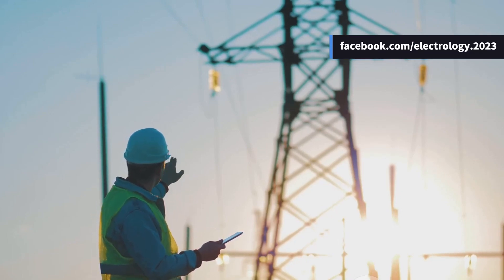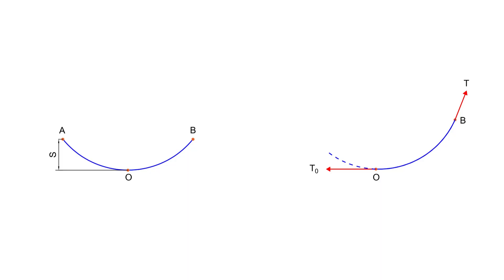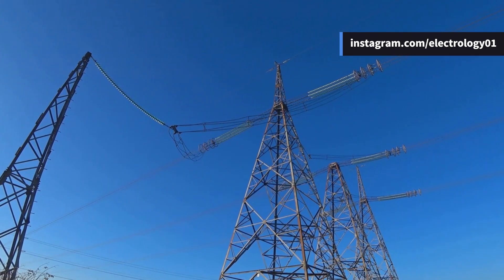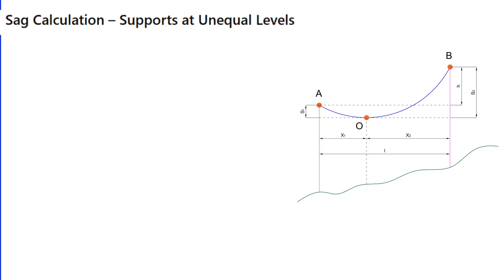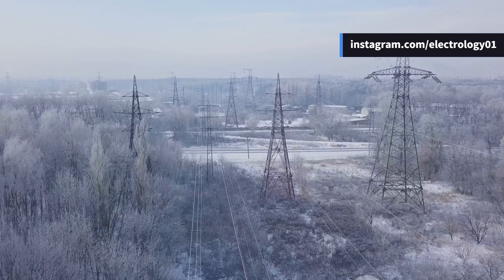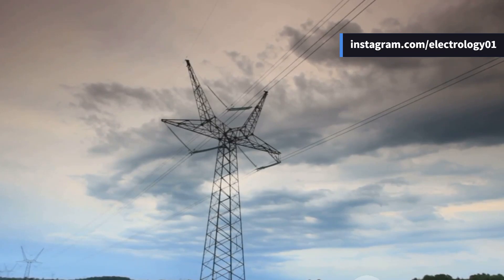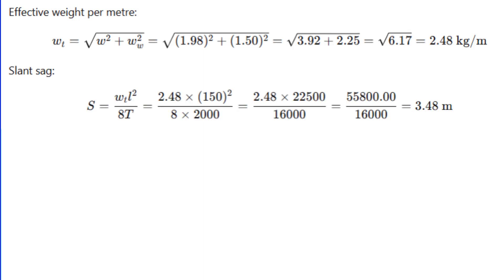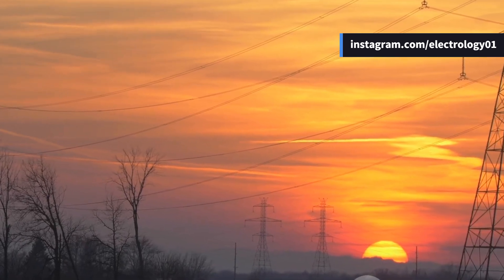What Happens When Sag in Transmission Lines Goes Unchecked?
Ever wondered why transmission lines never hang perfectly straight? In this video, we’ll explore the concept of Sag in Transmission Lines step by step. From its definition to the mathematical derivation, effects of wind and ice loading, and a fully solved numerical example, this video has it all! Perfect for electrical engineering students and power system learners preparing for exams or interviews.

📌 Outline:
00:00:00 – The Interesting Beginning
00:00:45 – What is Sag?
00:01:22 – Conductor Tension and Sag Relation
00:02:01 – Sag Calculation – Supports at Equal Levels
00:02:44 – Sag Calculation – Supports at Unequal Levels
00:03:42 – Effect of Wind and Ice Loading
00:04:40 – Numerical Example
00:06:14 – Final Thoughts